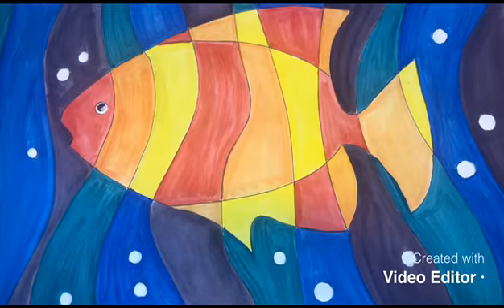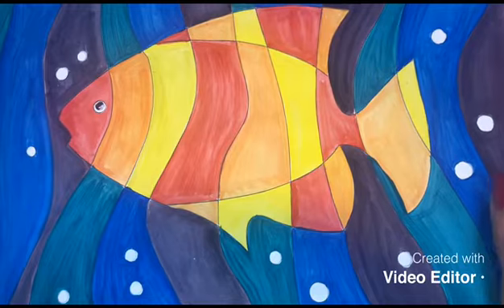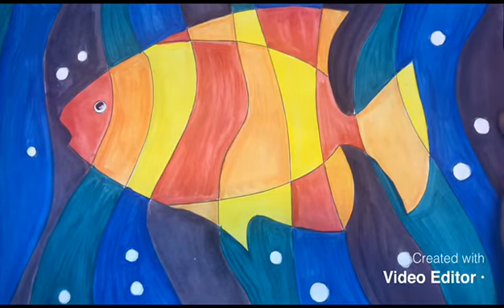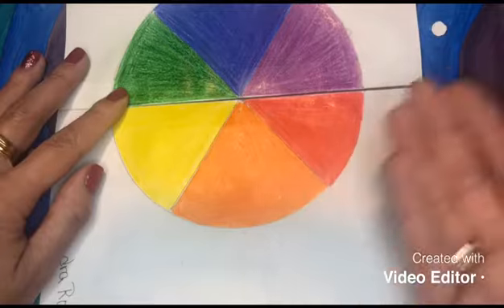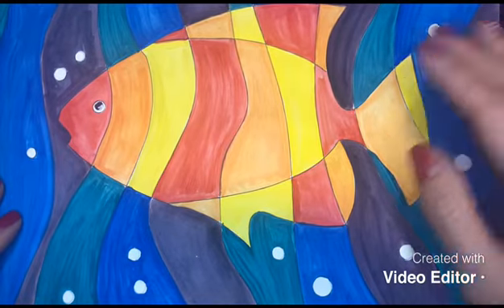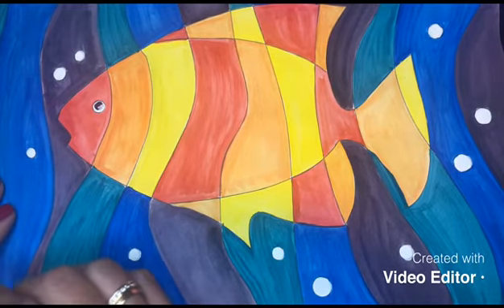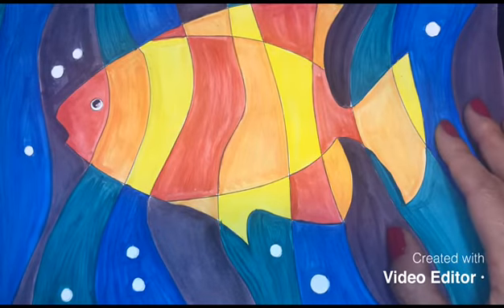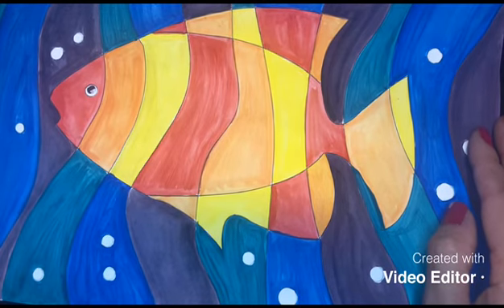2nd grade review of warm and cool colors SR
Practicing warm and cool colors